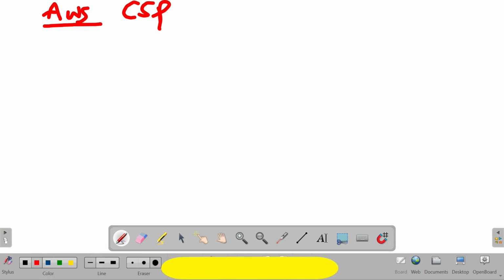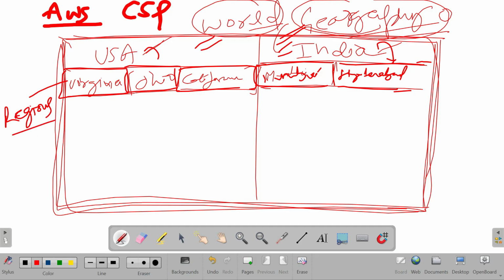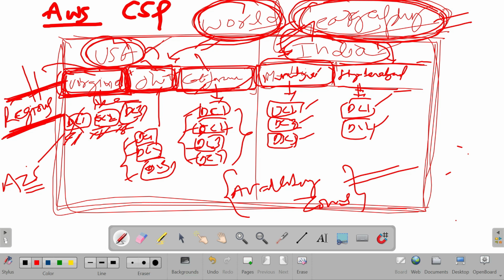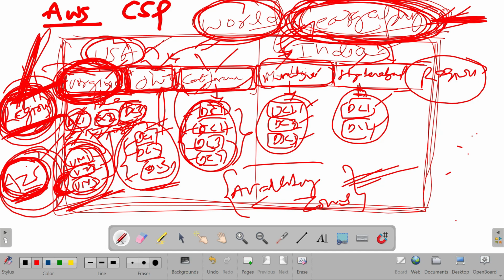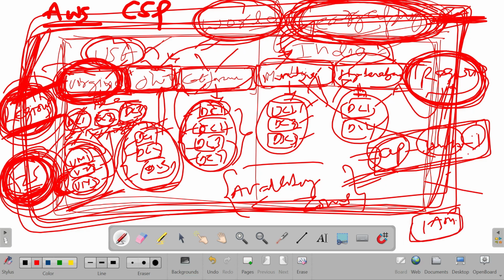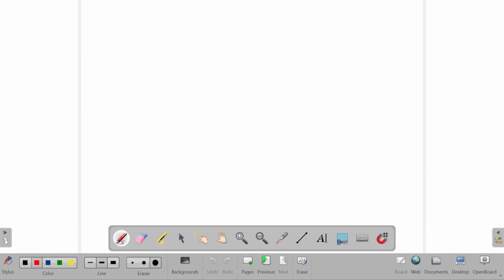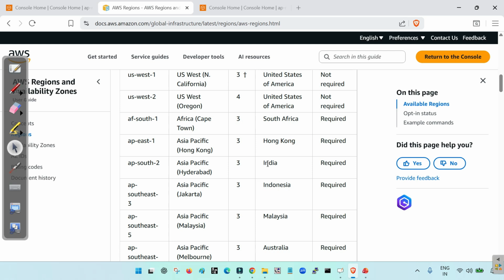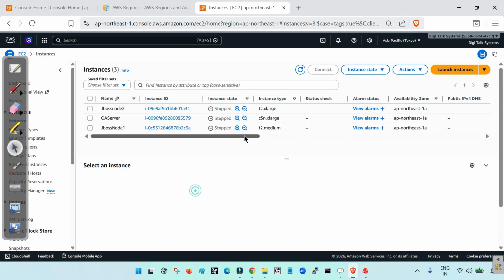S2 - Mastering Terraform Series : AWS VPC (Virtual Private Cloud), Regions and Availability Zones